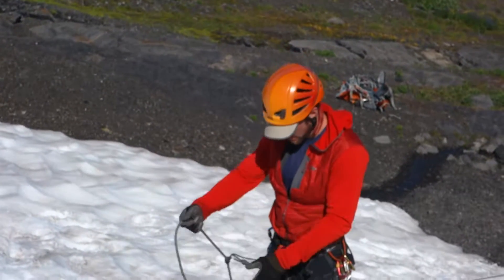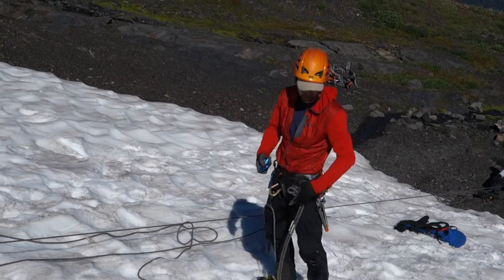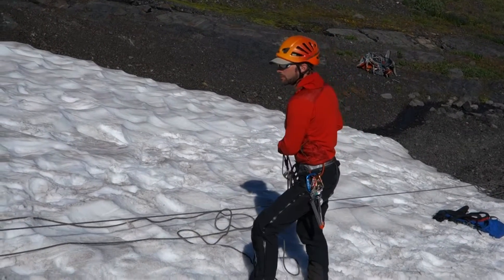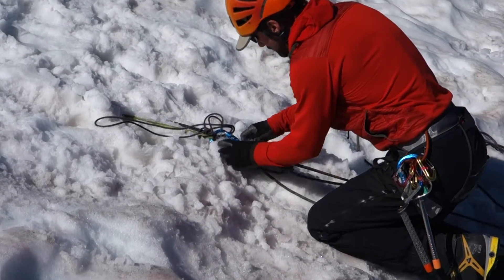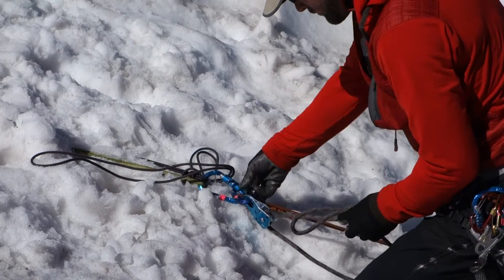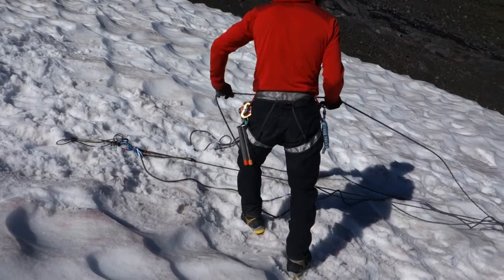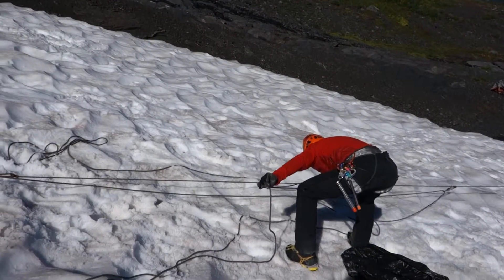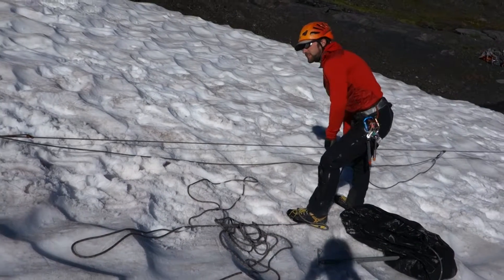Crevasse Rescue 2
Part 2: Miyar Adventures demonstrates the use of a Z-pully (3 to 1) haul system for extracting a fallen climber from a crevasse.